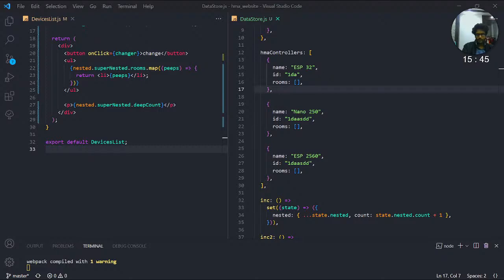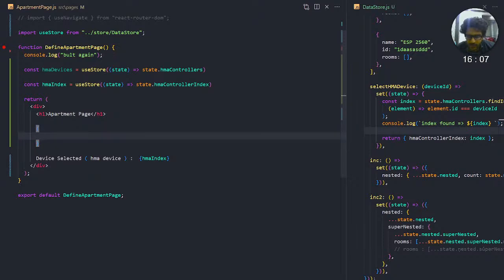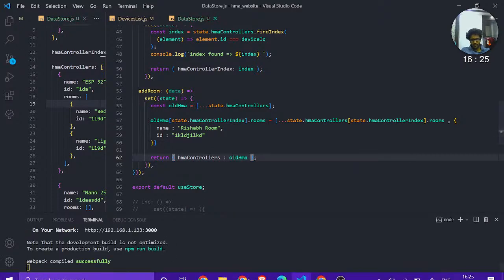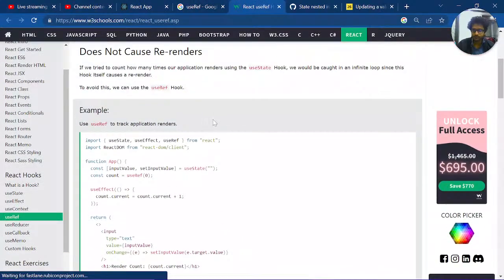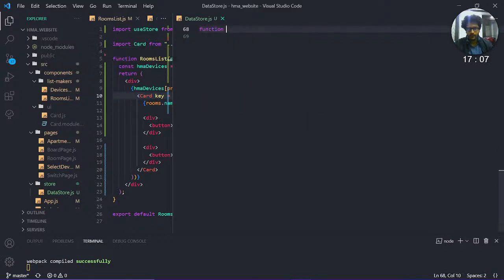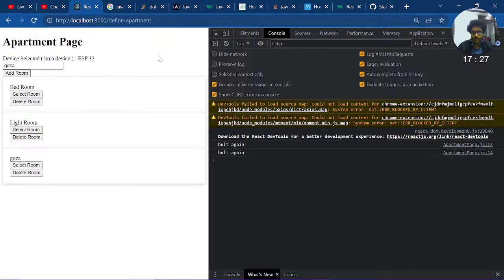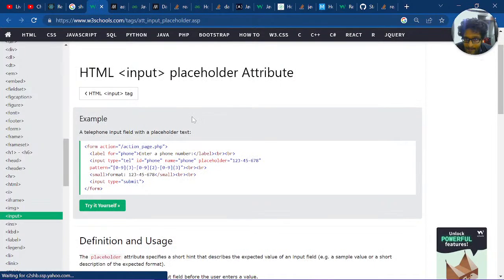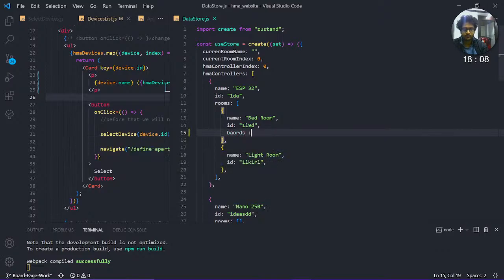Adding State Management to Home Automation WebApp - Part 4 ( Using Zustand )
using zustand for the state management of the web app